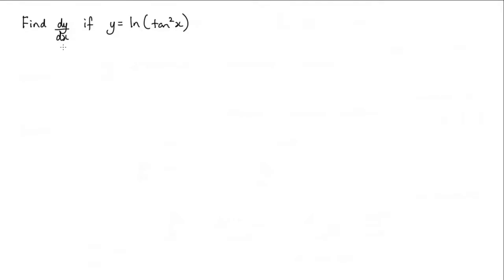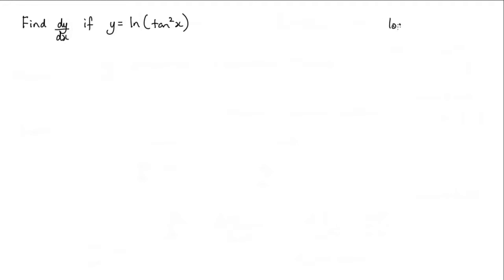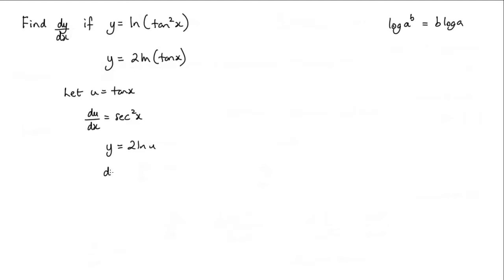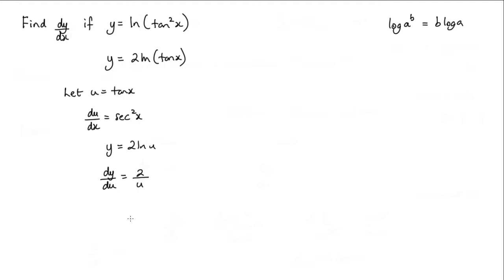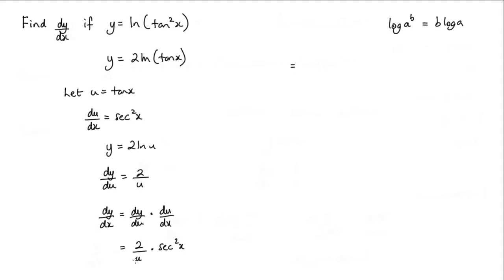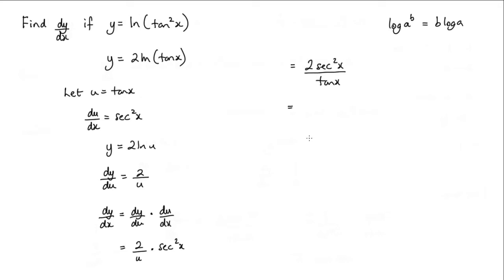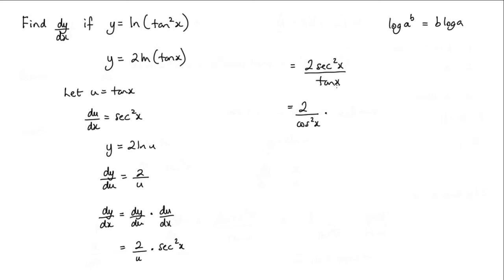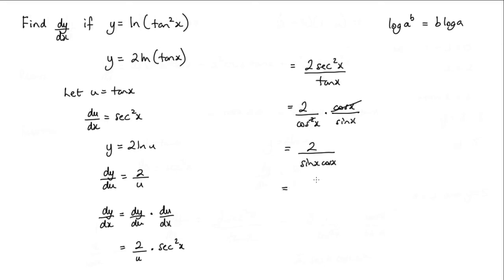How to differentiate ln(tan^2x)